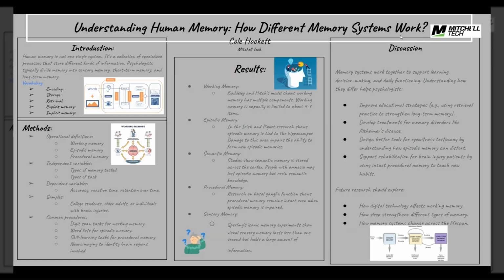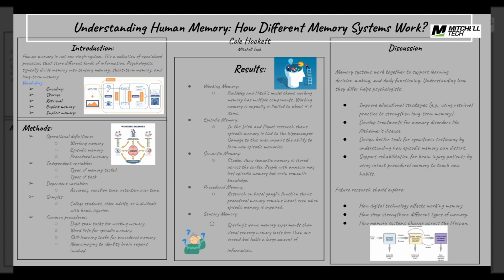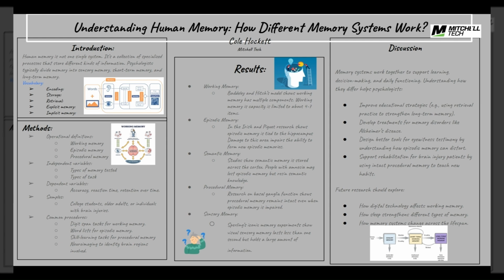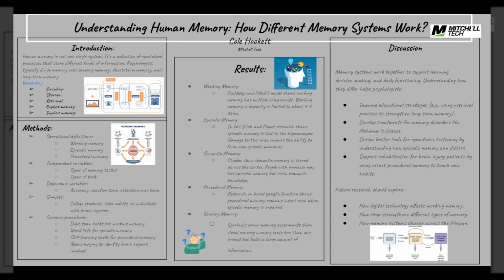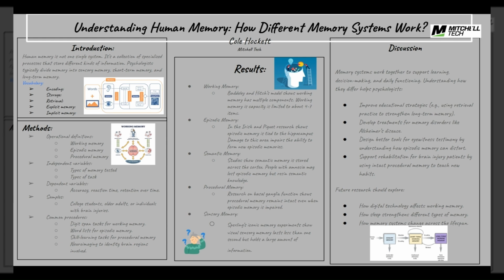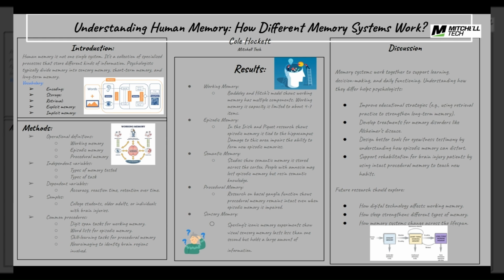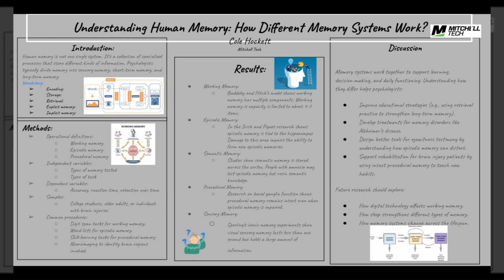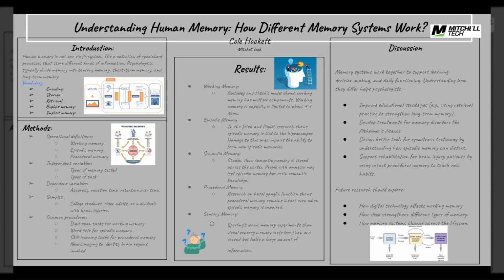Midterm project presentation!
I do a presentation over how memory works